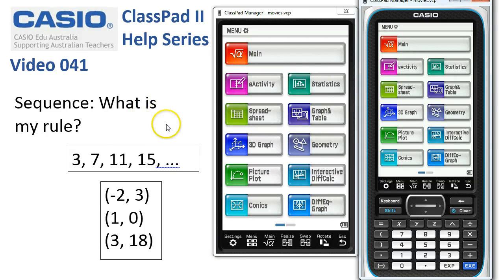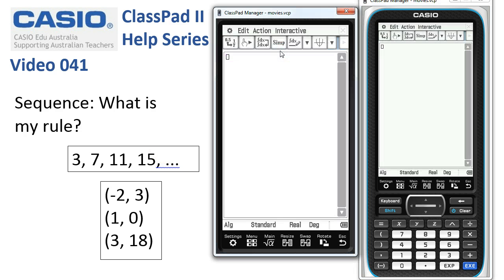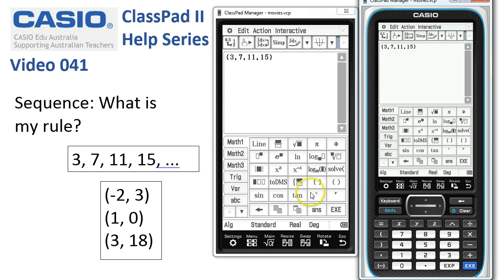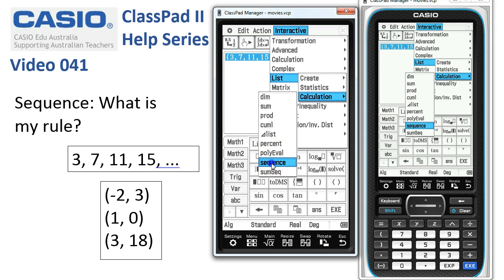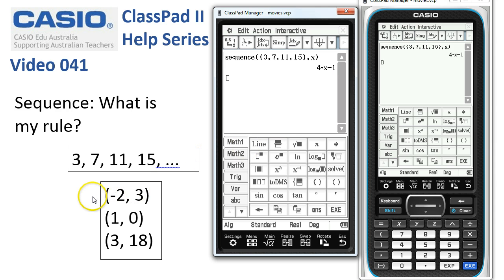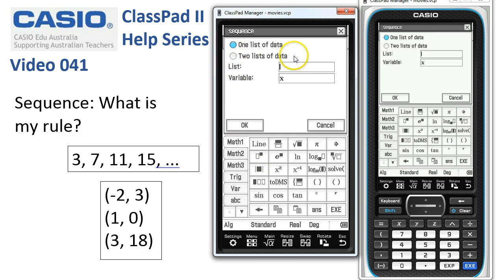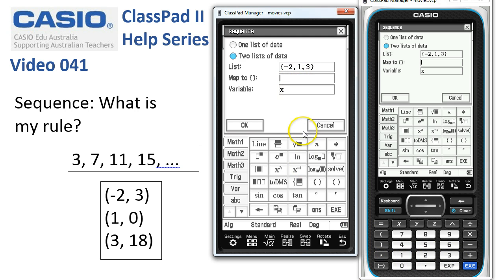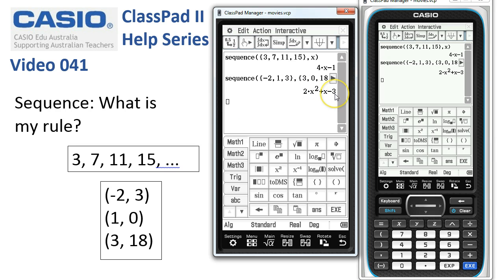ClassPad Help 041 - Sequence: What's my rule?